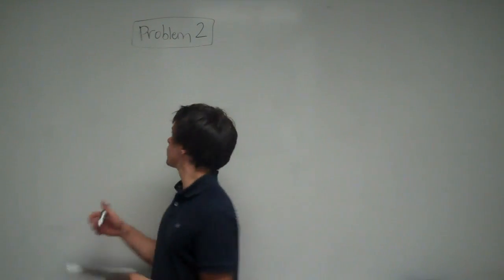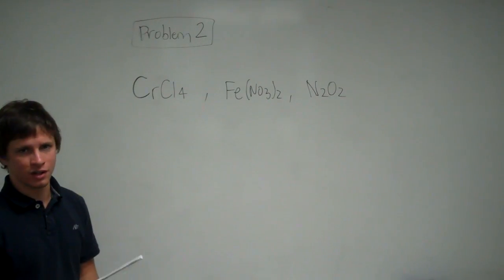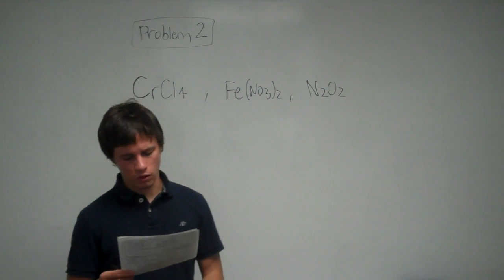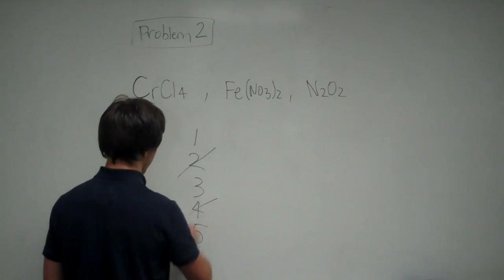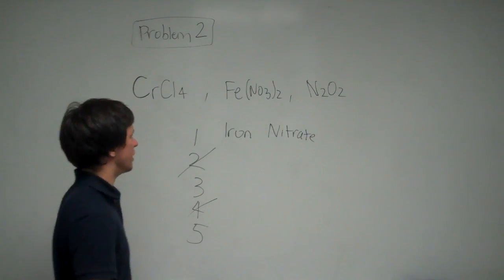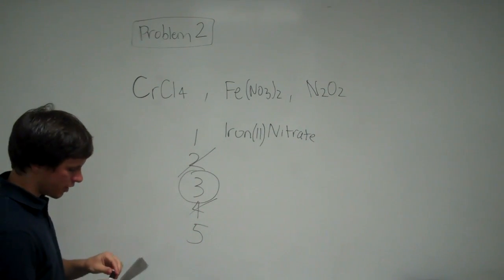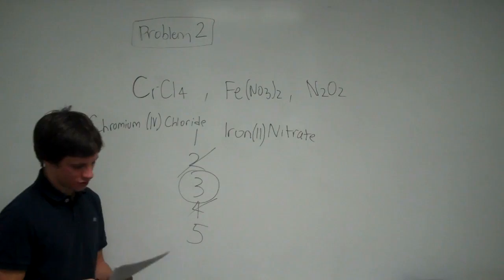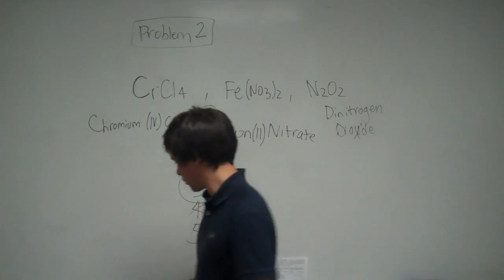Problem 2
CHM 1025 final exam spring 2010